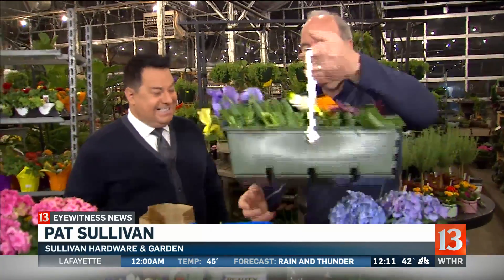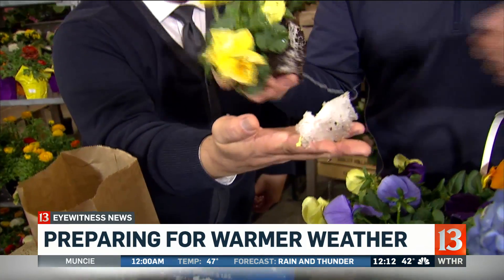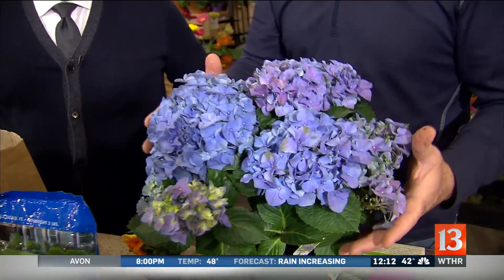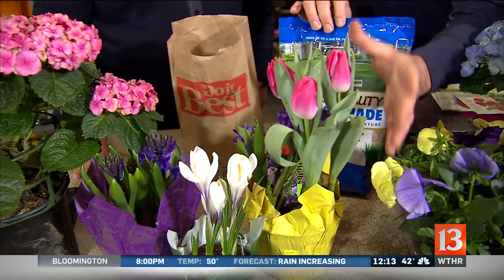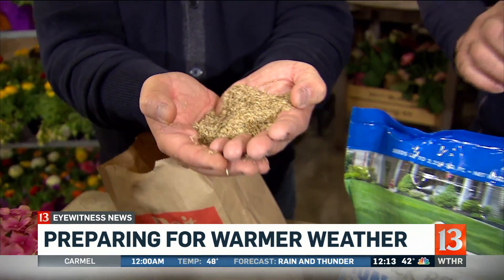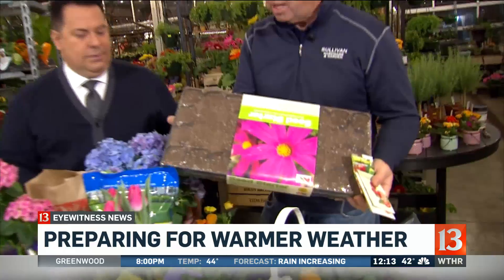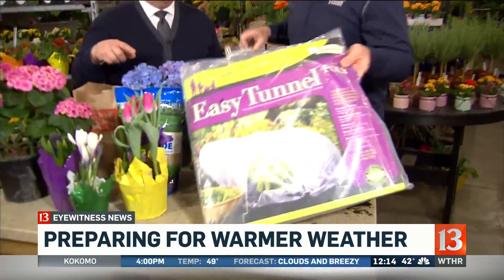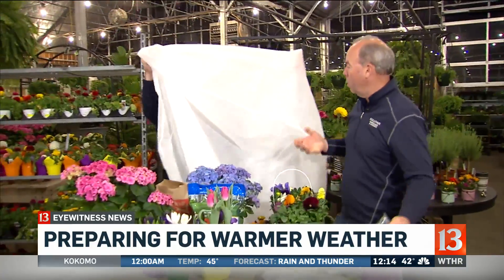Planning your spring planting